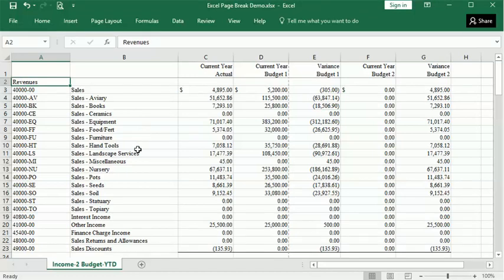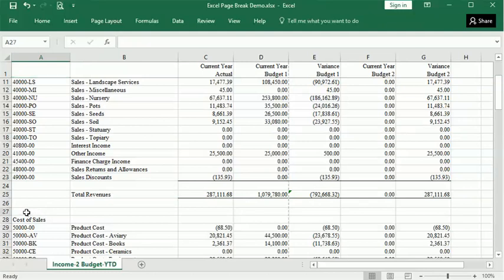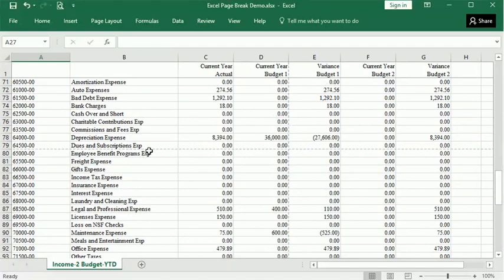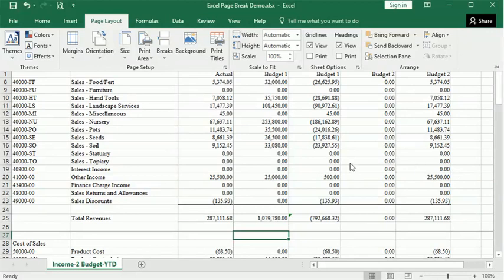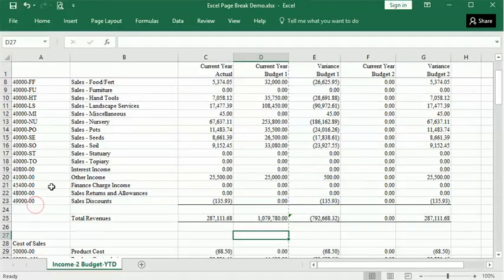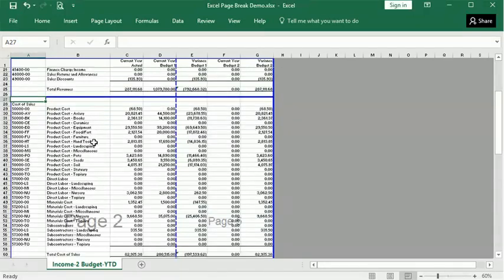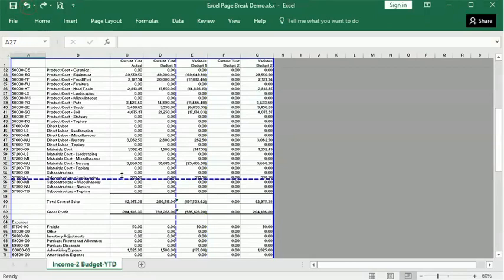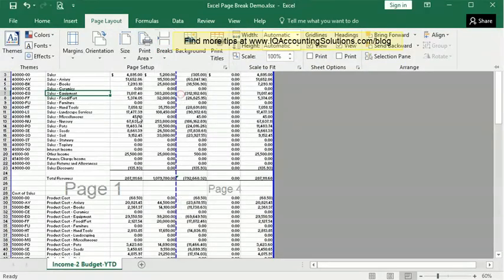Controlling Page Breaks in Excel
Learn how to insert, move, and remove page breaks in Excel.